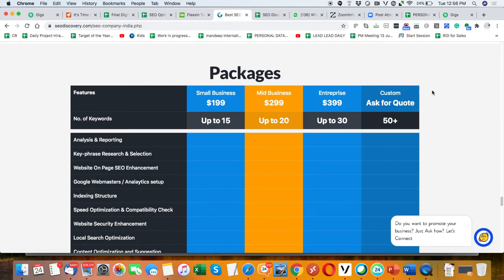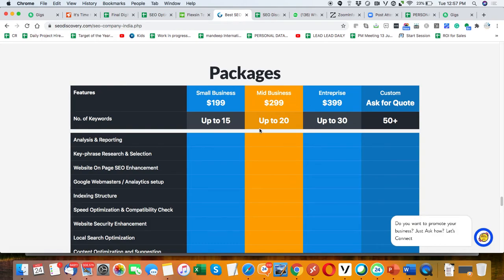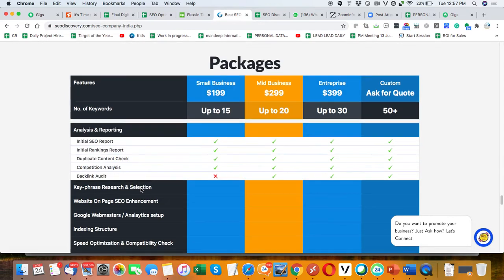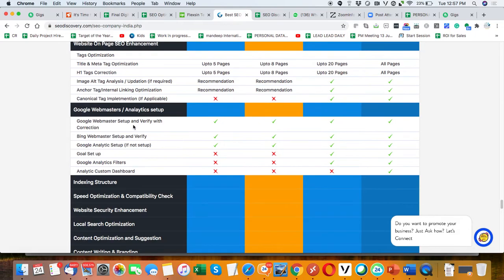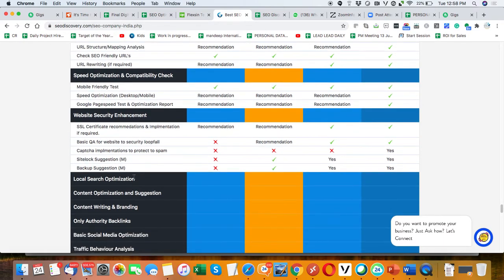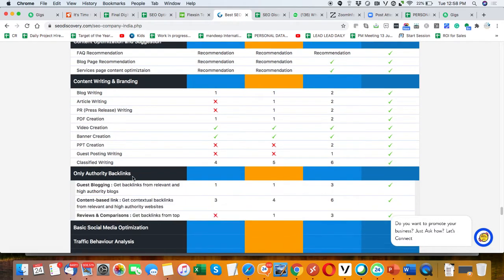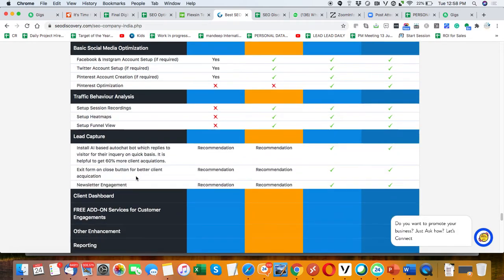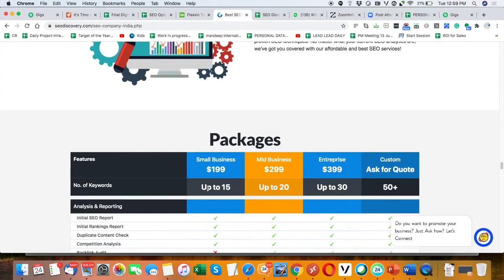Best SEO Package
Best SEO Package with help of lead generation and lead capturing.